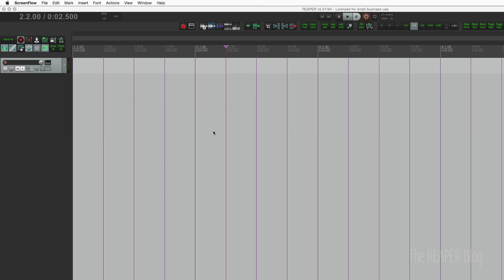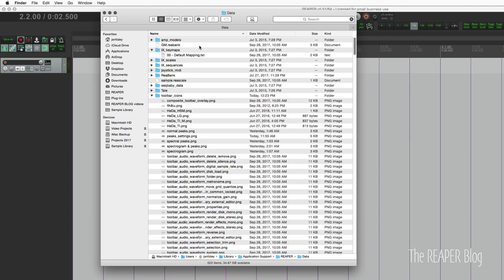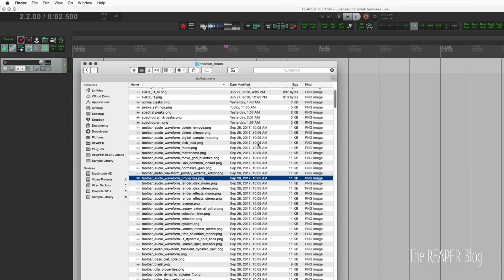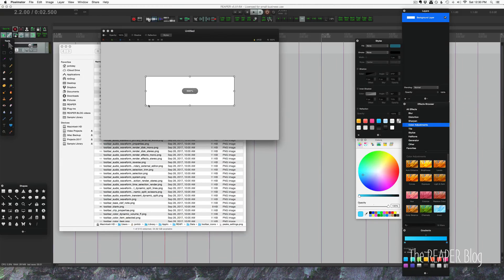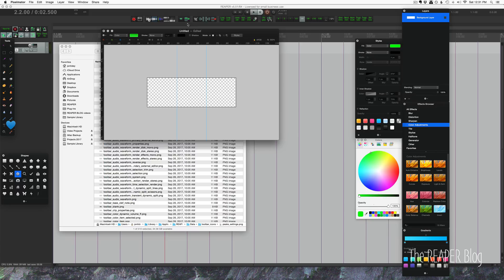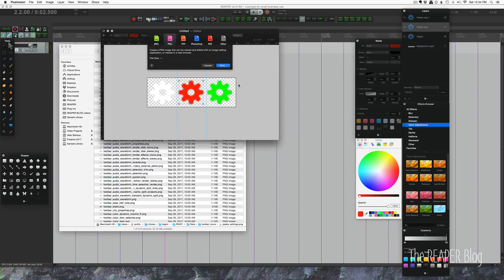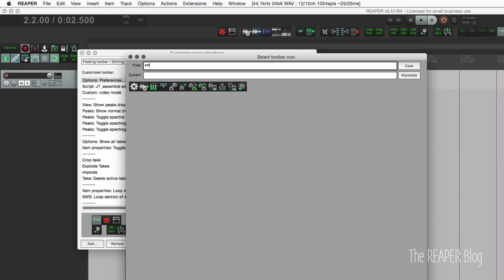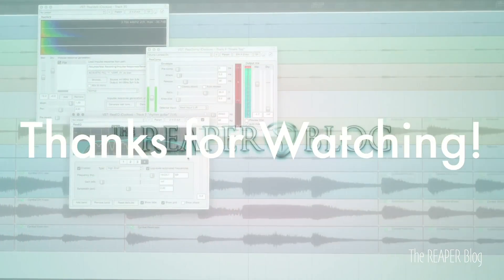How to make Custom Toolbar Icons for REAPER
Have you ever created an awesome custom action, added it to a toolbar and then been stumped at what toolbar icon to use?

In this video we'll go through the process of creating our own toolbar icon and adding it to a toolbar.

TLDR;
- 90px x 30px, 72dpi
- divide in 3 for normal, mouseover, active modes
- save to Reaper's Data/toolbar_icons folder